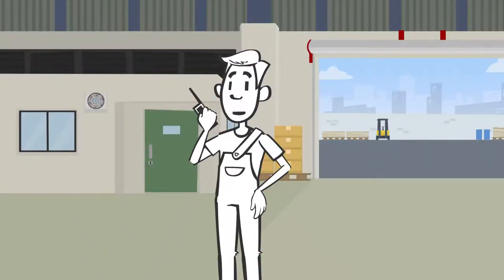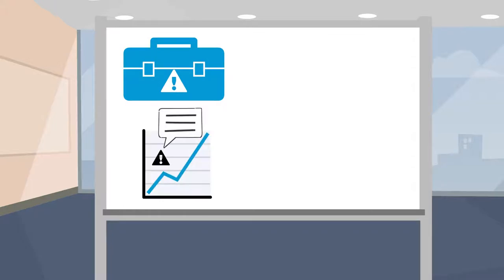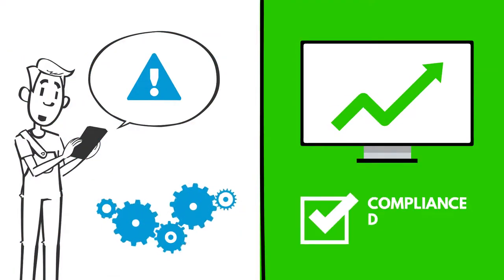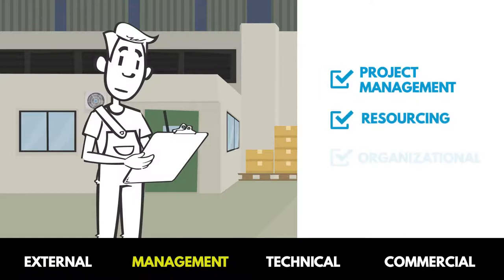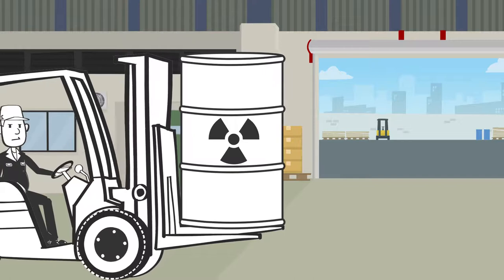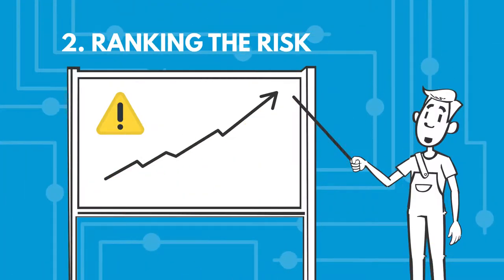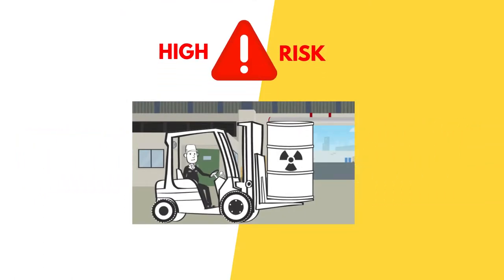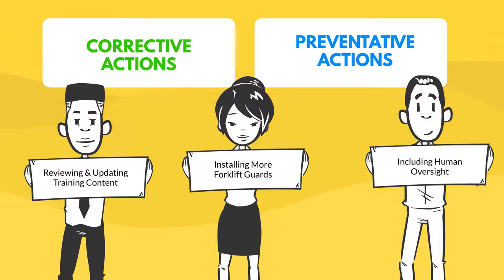Elevate Your Risk Management Process With ERA’s Software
Develop risk management plans, put them into action, and monitor results with ERA’s risk management cycle software.

Identify, analyze, and control risks across your sites with a centralized platform designed to eliminate safety hazards, change procedures effectively, and provide insight into how those changes may affect your compliance status before any issues arise.

▶Personalized risk management procedures thanks to risk evaluations and assessments based on industry-specific requirements
▶Executive dashboard KPIs, roll-up reports, risk management and CAPA task and alert automation, and facility-wide benchmarking
▶Quantitative and qualitative data from standardized smart forms for audits, inspections, BBSOs, and other business processes

▶Watch this video to see ERA’s complete Health & Safety Management System:
youtu.be/1B5IulTIs9s?si=O5crqftXRBep6Sp3